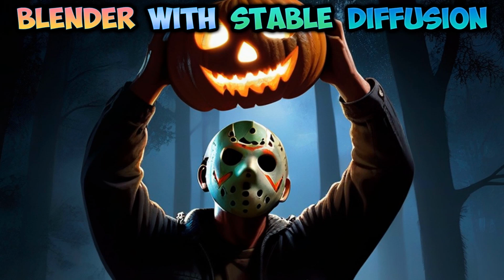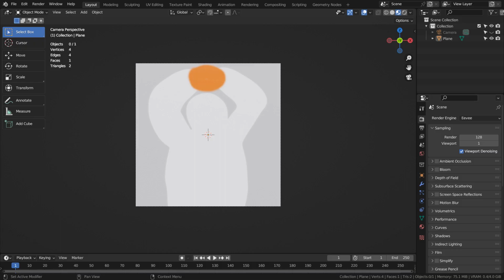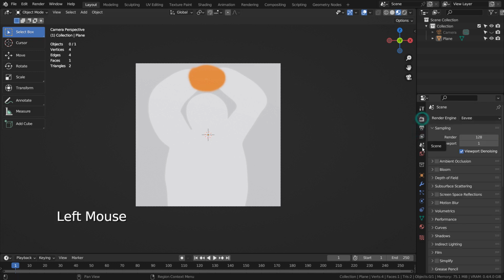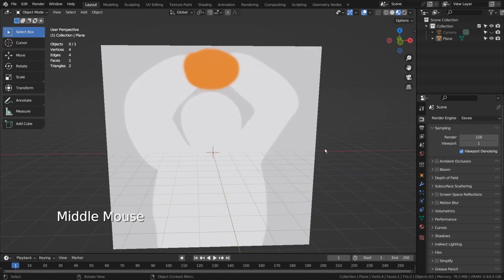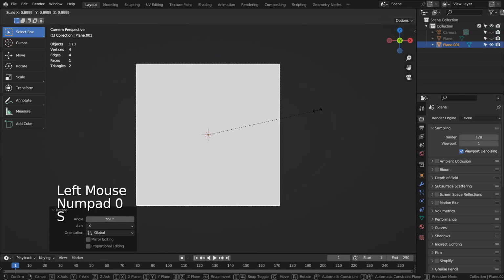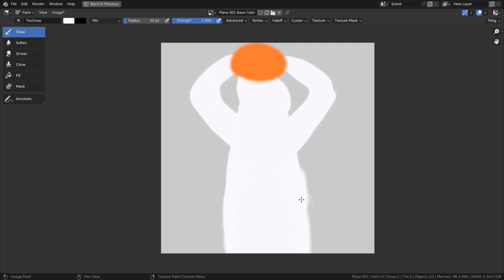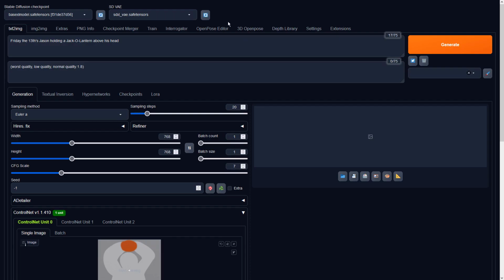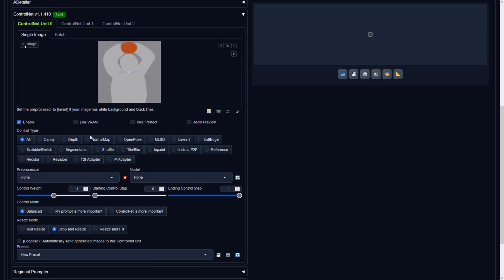Blender with Stable Diffusion XL Tutorial - Friday the 13th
Friday the 13th's Jason holding a Jack-O-Lantern above his head